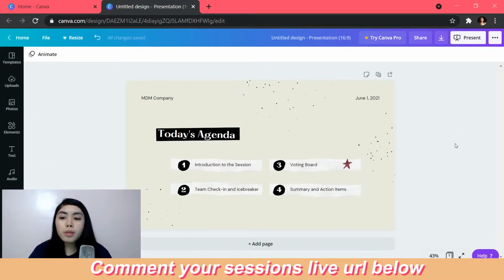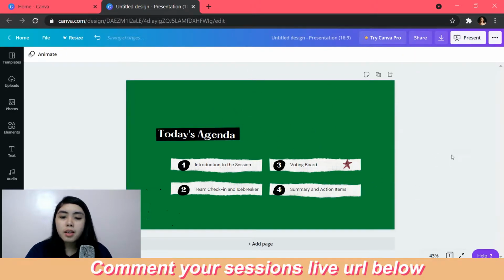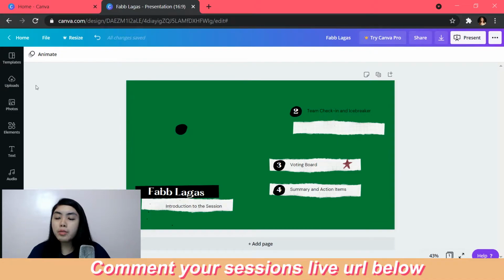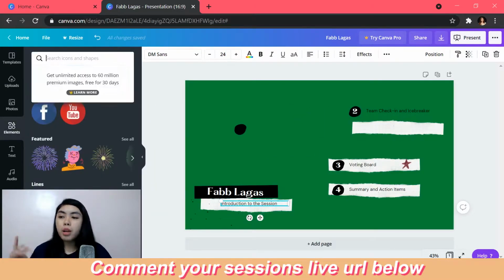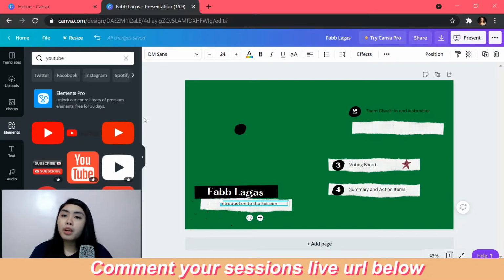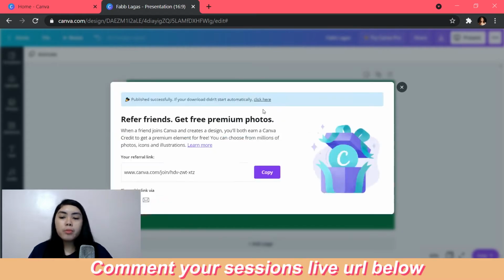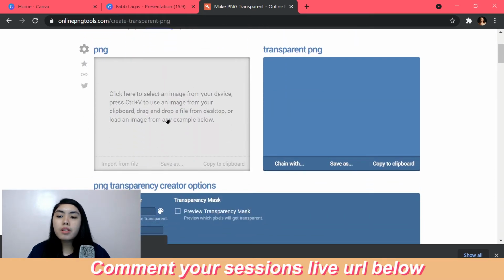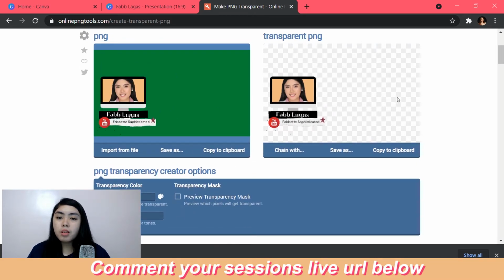HOW TO MAKE SESSIONS LIVE STREAM OVERLAY | FABB LAGAS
Today, I’m going to demonstrate how to make an overlay for sessions live stream

Sign-up with Canva today!

🎞️ Adobe Premiere Pro 2021 | Adobe Photoshop 2020 | Bandicam Screen Recorder

Hi! I'm Fabb Lagas, a registered nurse, healthcare virtual assistant, and tech vlogger. I love to share my experiences and help others to do the same. I am always happy to help out with anything that I can, whether it's content creation or just being an awesome person.

This channel contains tutorials about:
✅ Freelance work and productivity
✅ Graphic design
✅ Video Editing
✅ Livestreaming
✅ Gadget Reviews